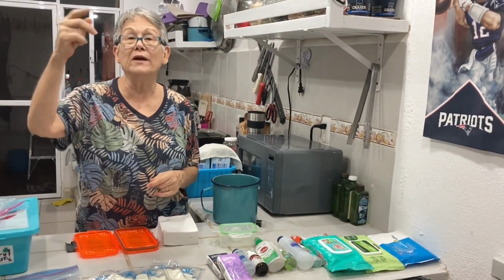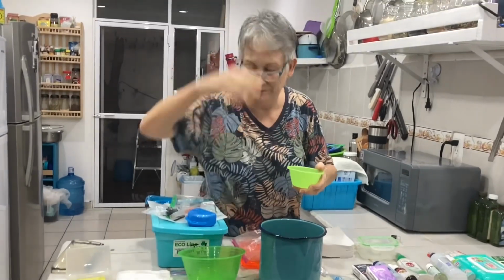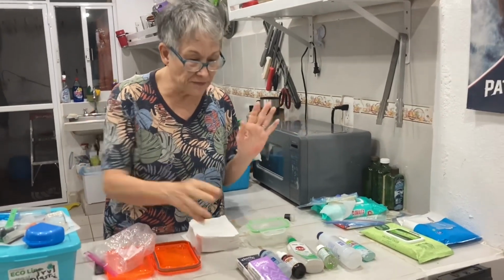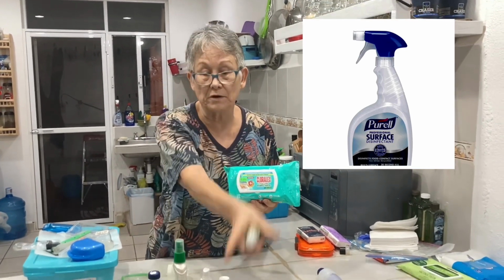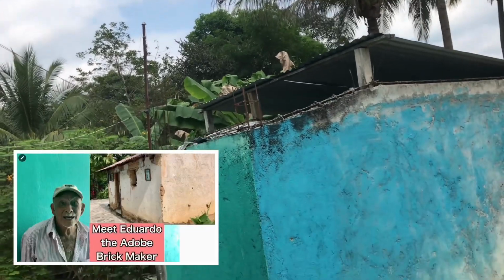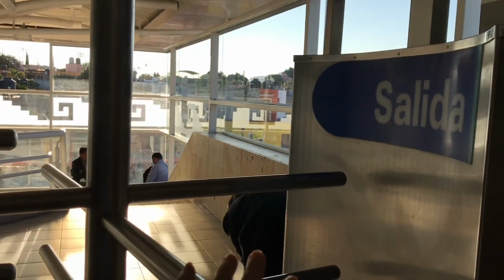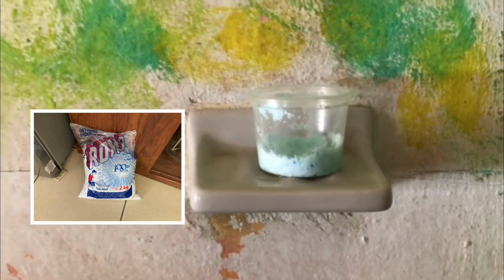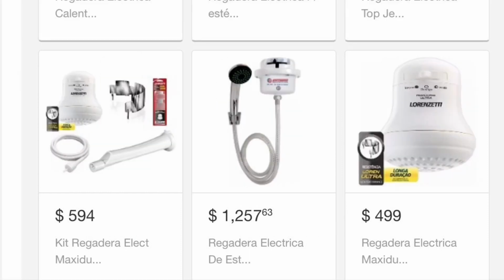Public Bathrooms in Mexico Revealed!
Tips on how to go to public restrooms in Mexico and stay sanitary. See what supplies to carry. Learn different ways to flush the toilets. These are tips for Traveling in Mexico and Moving to Mexico.

Got a Question for me about moving to Mexico or Life in Mexico?

Want to book a daily life in Huatulco tour to see if Huatulco is the place for you?

JOIN US IN OUR FREE FACEBOOK GROUP (for Q and A)

❤️Like the video? Leave a small donation so that we can keep making great content for you! ❤️

Please note that Life in Huatulco is not responsible for handling any monetary donations for charity or church-related causes.

COPYRIGHT:
All content on this channel including videos and images is protected by copyright you may not reproduce distribute or modify any content without my express written permission